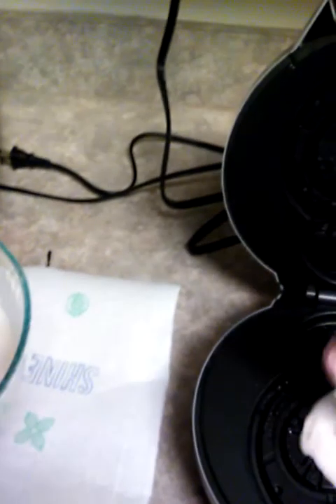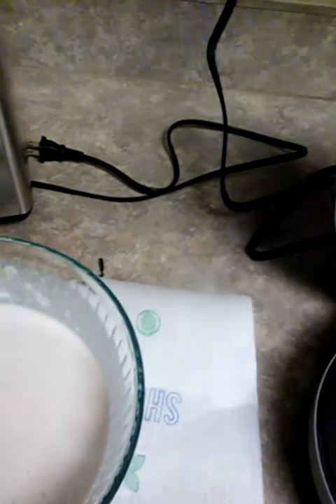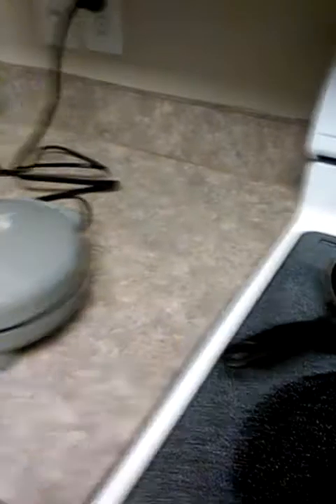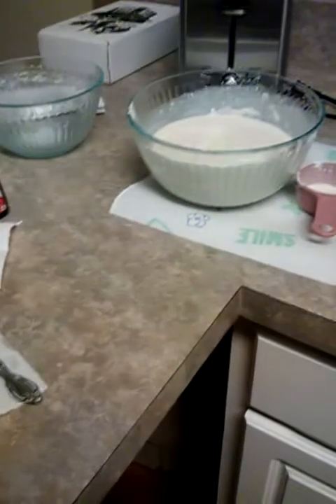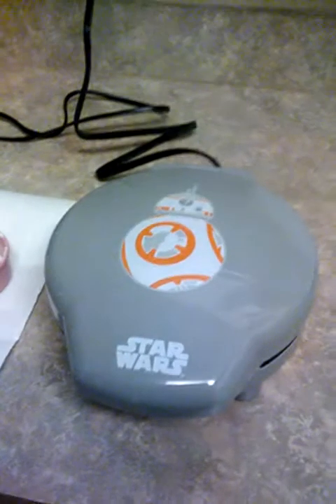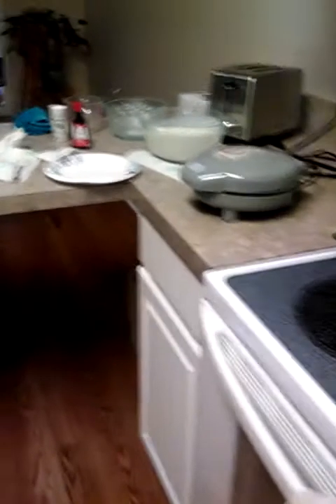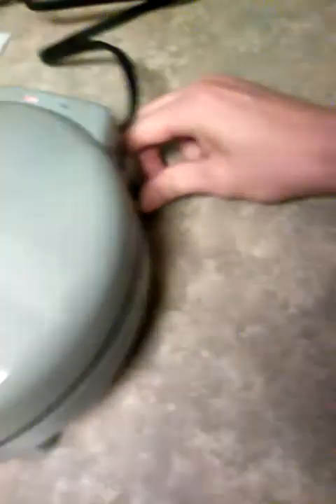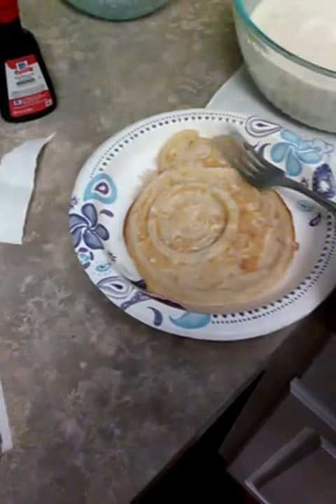Making Waffles With My BB-8 Waffle Iron From ThinkGeek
In this video I show you my beautiful waffle maker in action! It makes a sleek BB-8 shaped waffle (as is intended) and it is a smooth cooking waffle maker. I'm extremely satisfied and I want to say thank you to ThinkGeek.